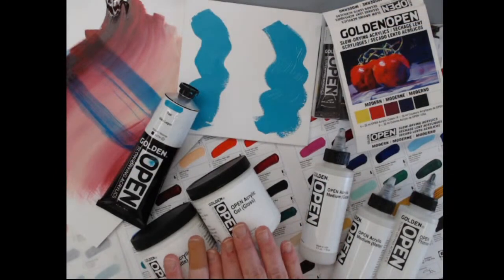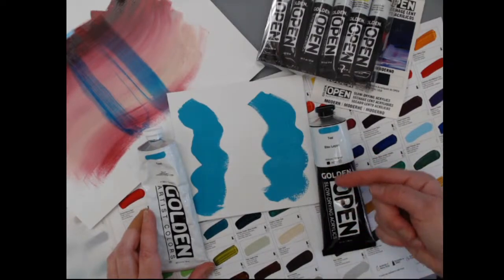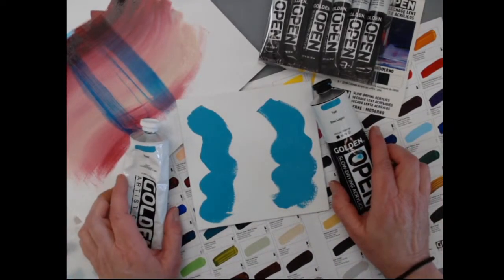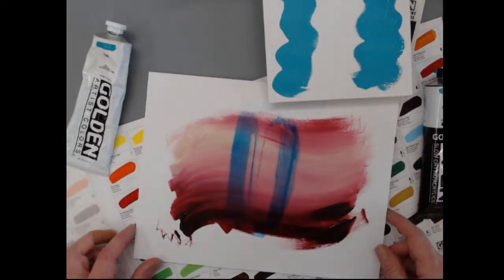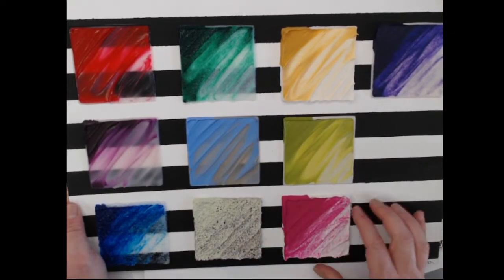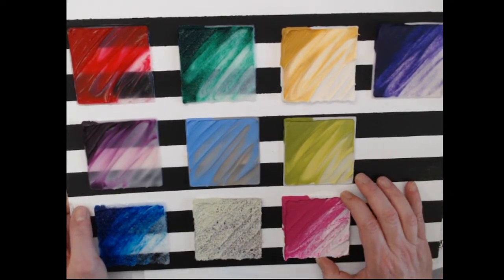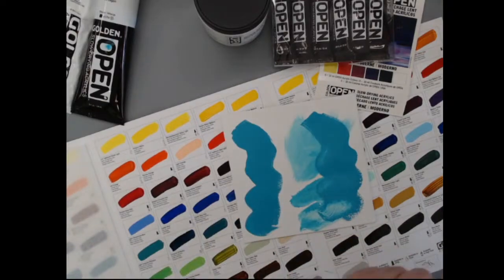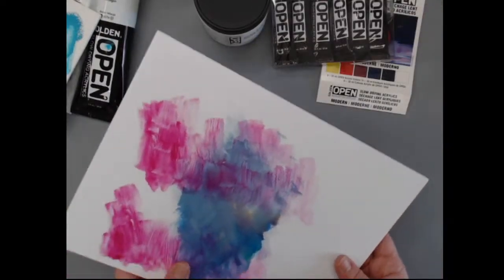Introduction to OPEN Slow-Drying Acrylics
Recording of a live stream overview of OPEN, slow-drying acrylics, including their attributes & dry time, how to use them, their versatility and and value. The GOLDEN slow-drying acrylic formula is unique, and offers artists opportunities no other acrylic paint can match.